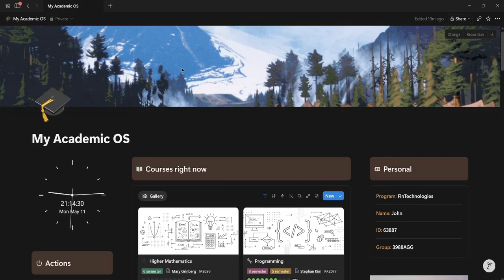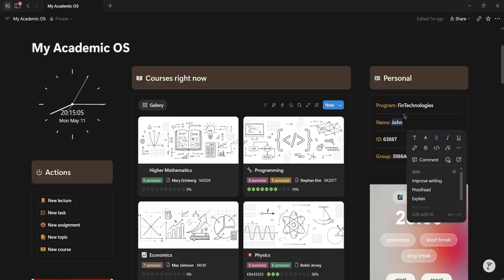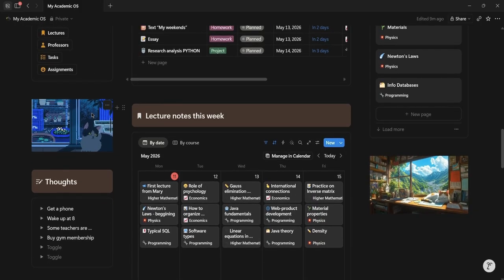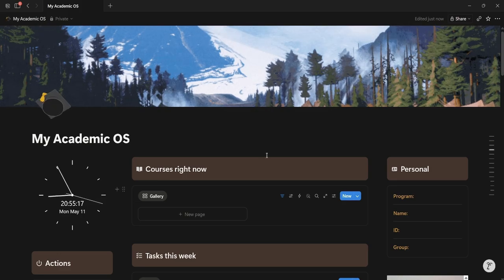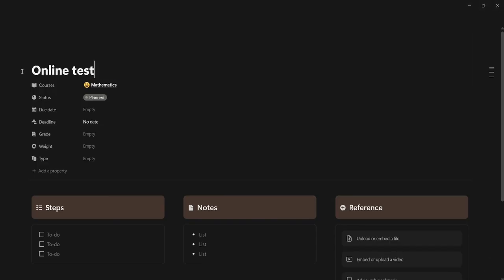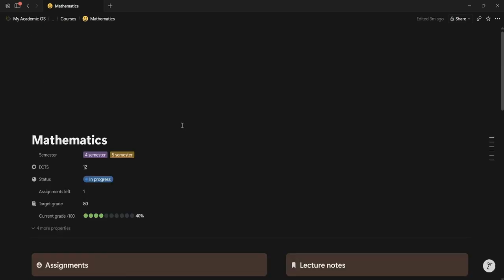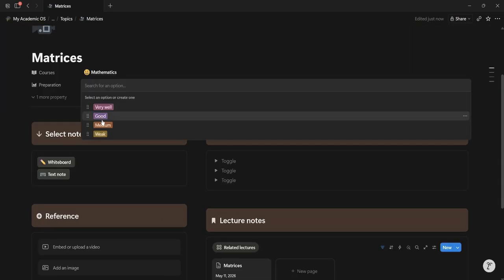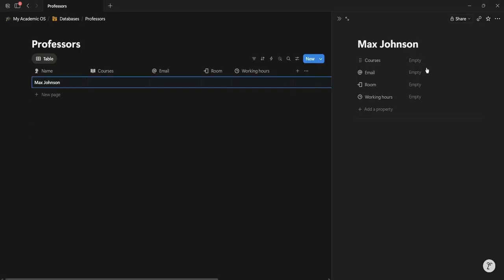How To Use My Academic OS?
In this tutorial, we will get known with Academic OS system from Templation.io. I will show pages, databases, functions, customizations, creation of new records and how to duplicate the template on your Notion workspace.

Time-codes:
00:00 Introduction
00:16 How to duplicate?
01:19 Main overview
04:30 Page structure
05:37 Add a Course
07:18 Add an Assignment
09:16 Add a Lecture
10:39 Add a Topic
11:20 Add a Task
12:03 Add Personal Info
12:29 Add Goals
12:53 Add a Professor
13:35 Outro